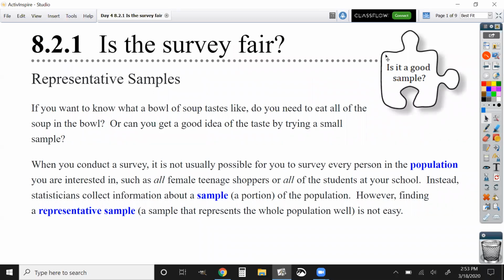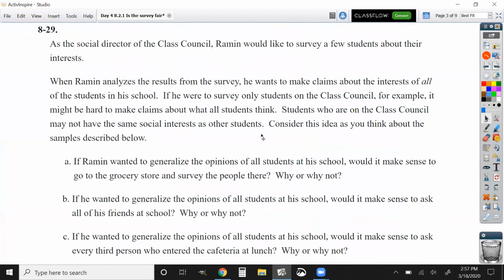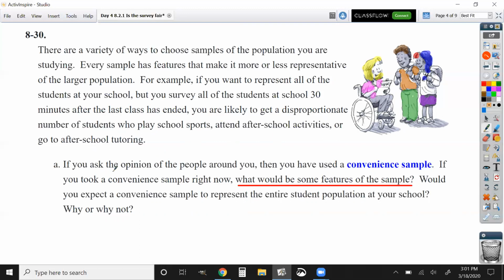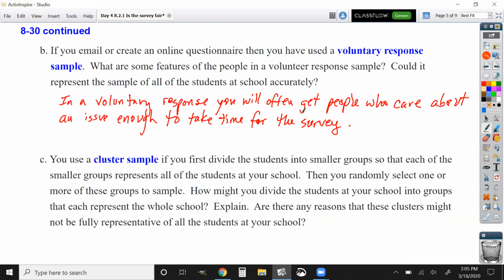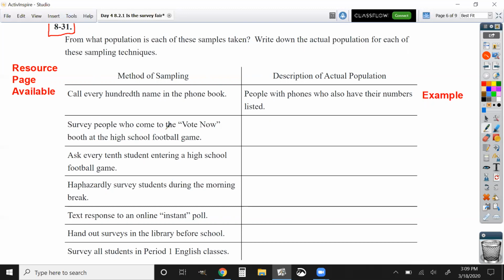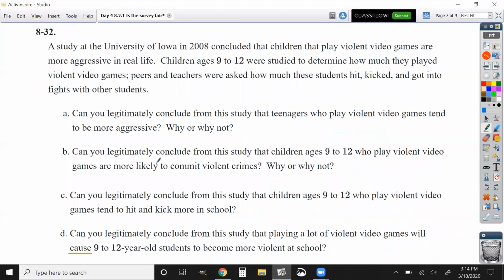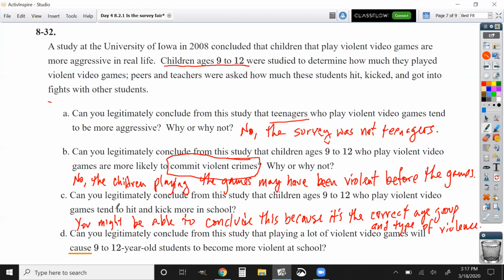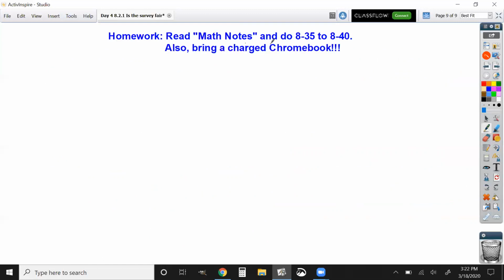8 2 1 video lesson day 4